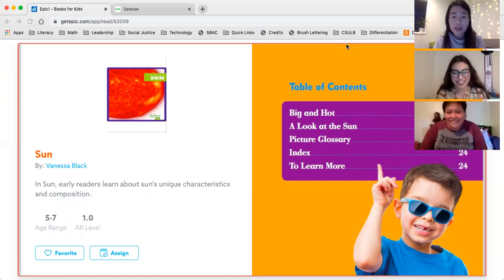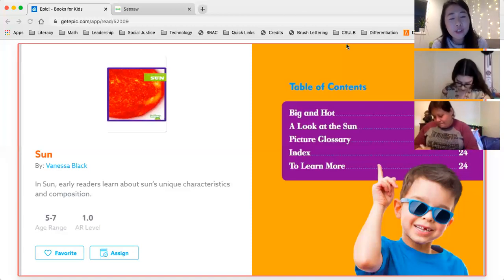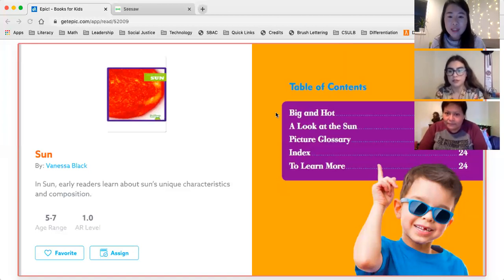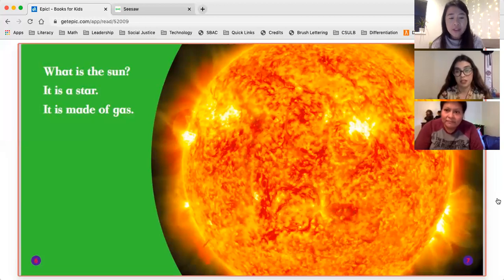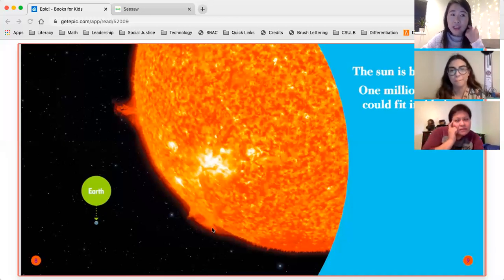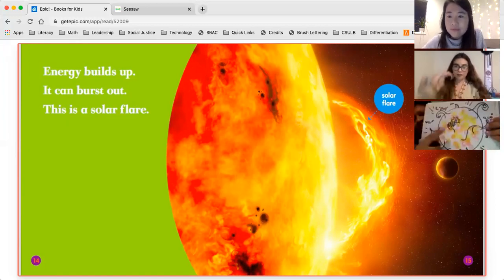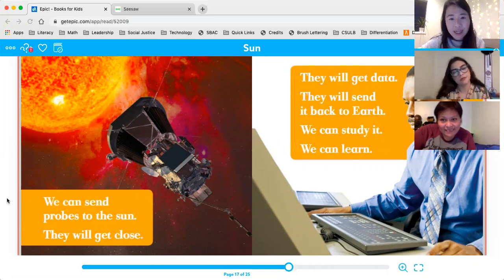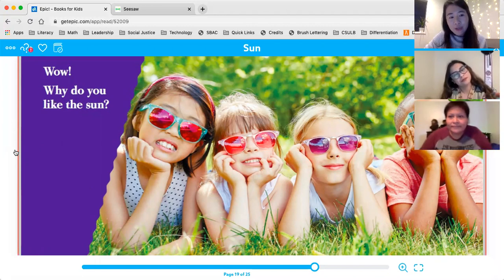Read Aloud - The Sun